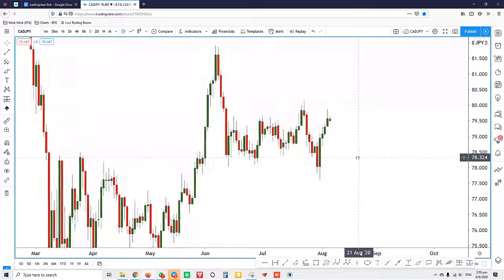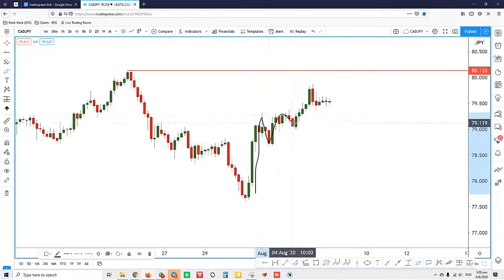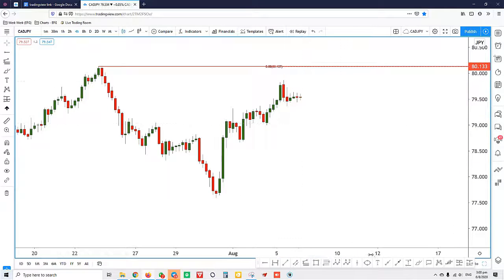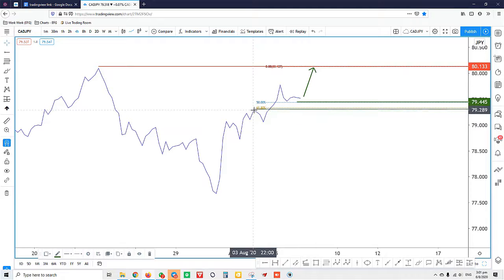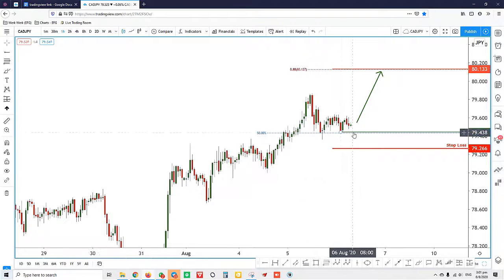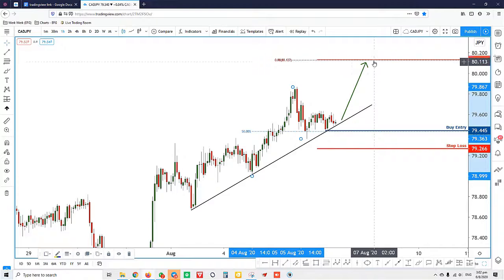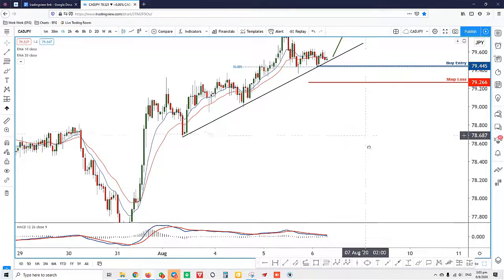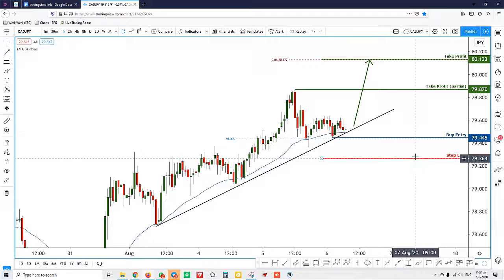Forex forecast 08/06/2020 on CAD/JPY from Dean Leo